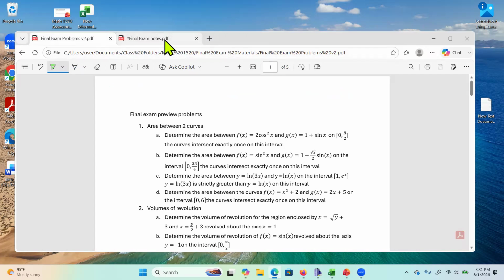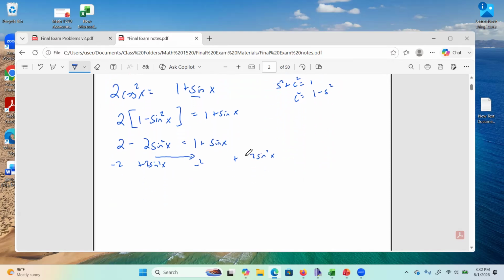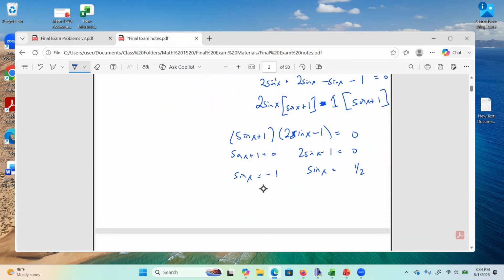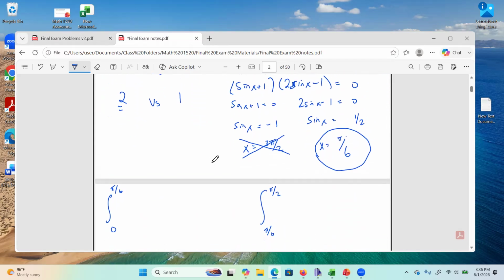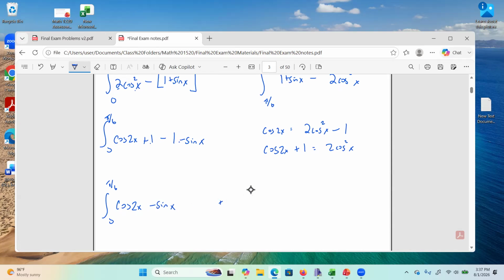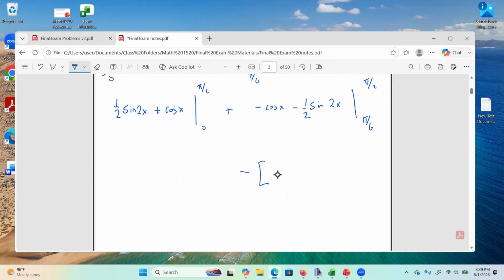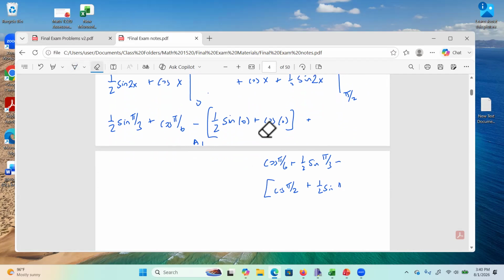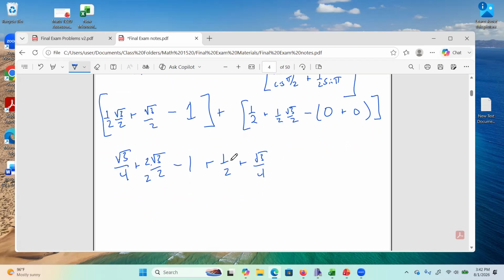Math 1520 Final Exam Review Problem 1a